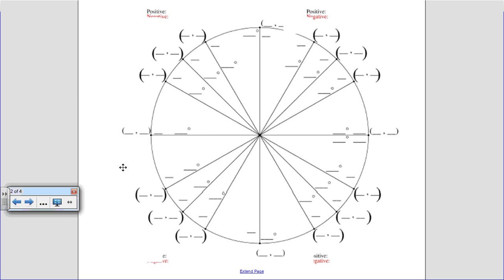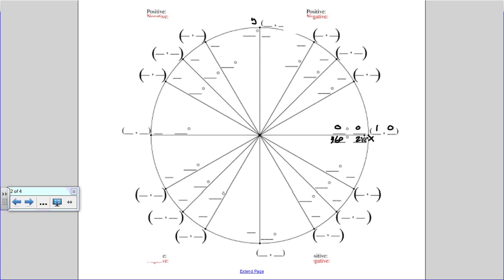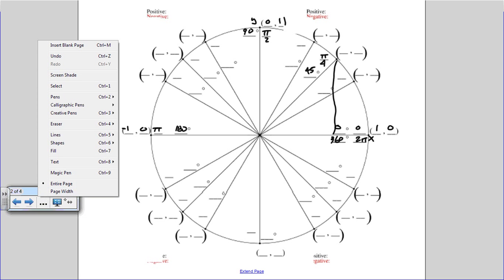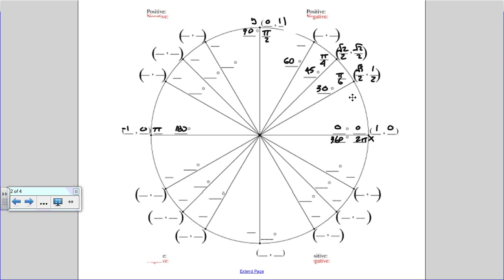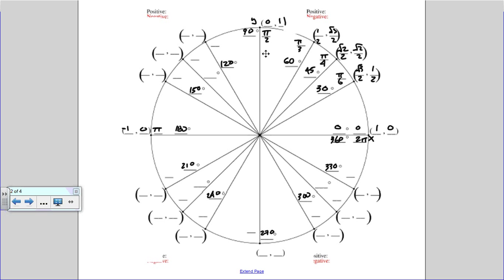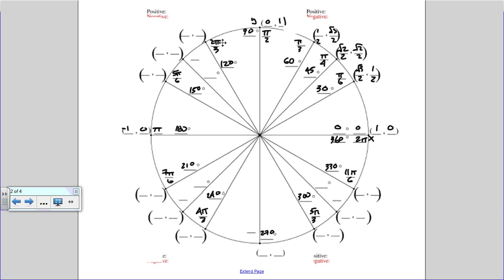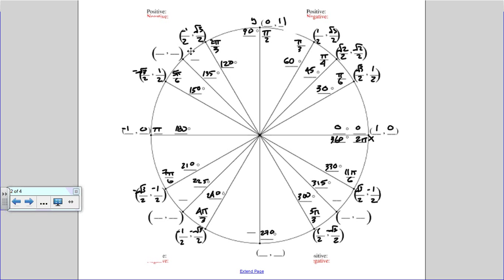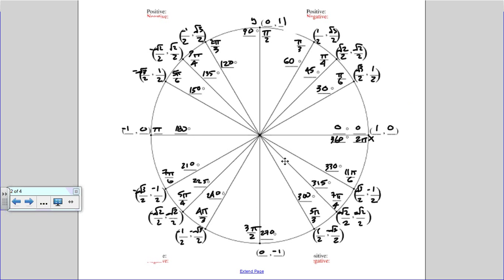UNIT CIRCLE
This video shows how to fill out the unit circle.